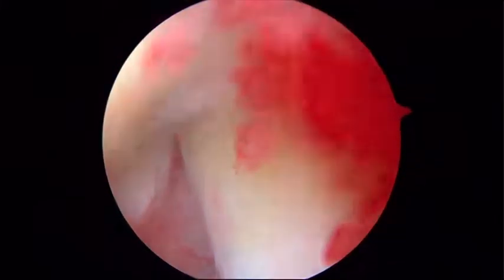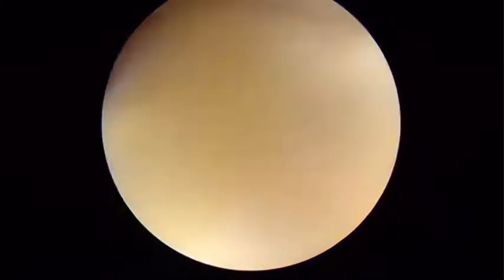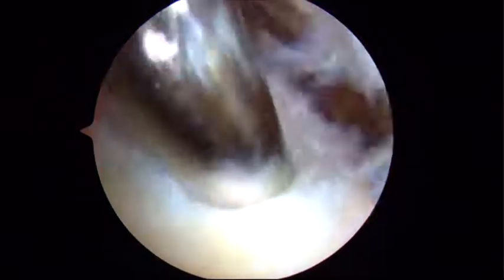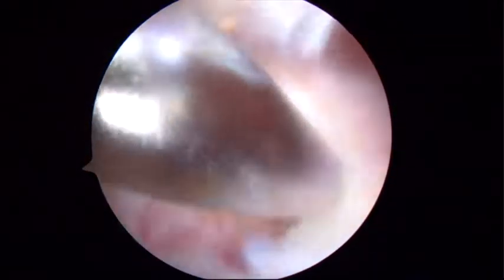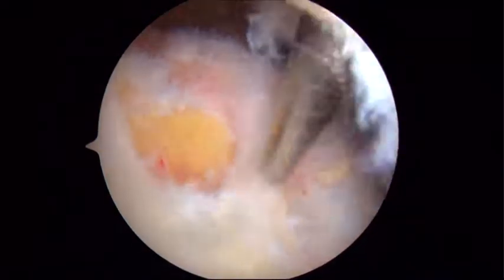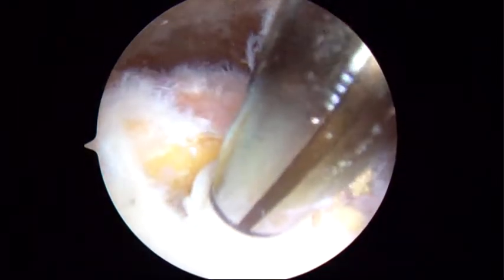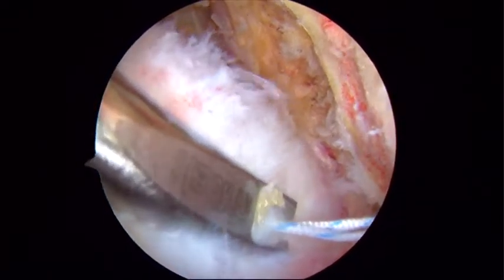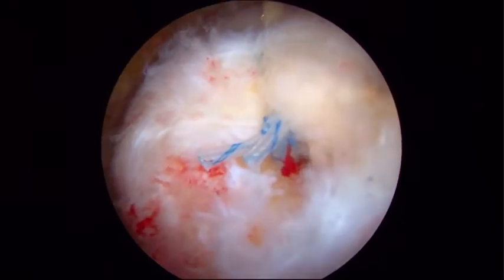Single Row Rotator Cuff Repair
Double Row Rotator Cuff Repair by Dr. Joseph Tauro, MD. This is video that deals with the most common techniques of arthroscopic rotator cuff repair. This video is predominantly aimed as a learning resource for our residents in training at Rutgers University (New Jersey) and for practicing orthopedic surgeons who are learning new skills, but everyone is welcome to watch them. This is a real surgery though so be aware.